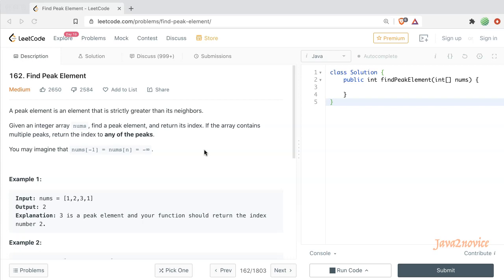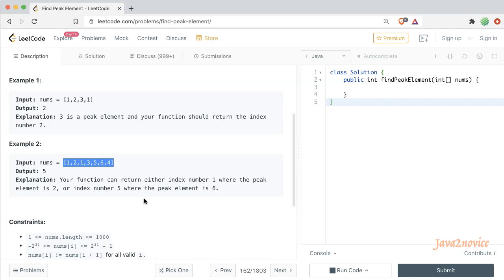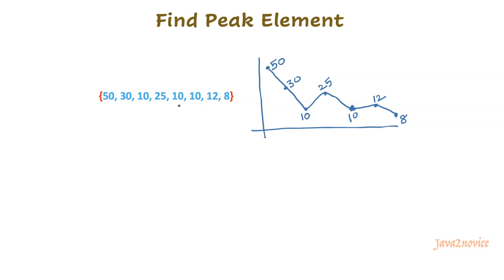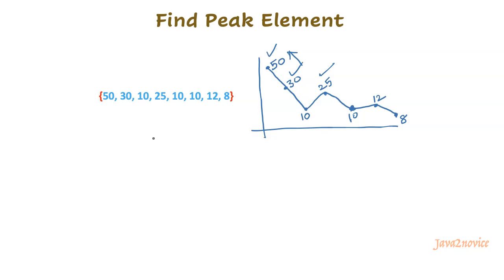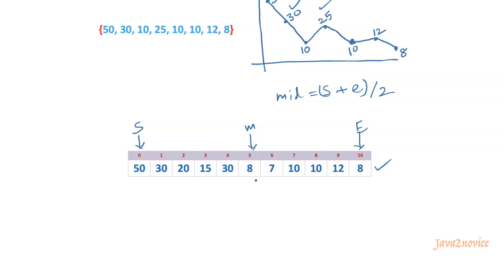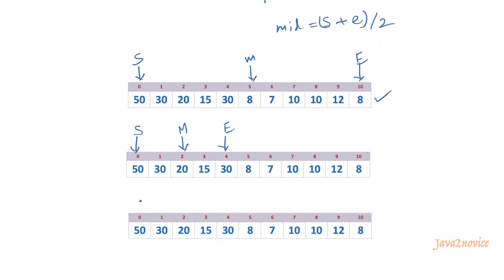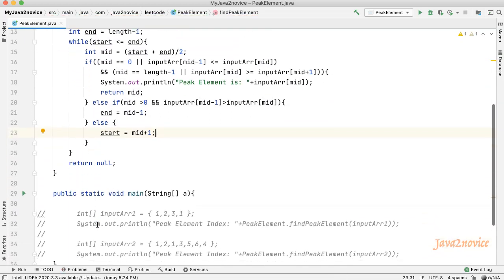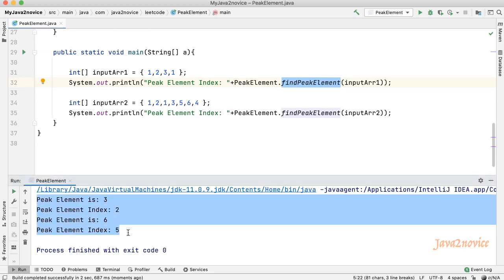Find Peak Element - LeetCode 162 - Java Solution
A peak element is an element that is strictly greater than its neighbors.

Given an integer array nums, find a peak element, and return its index. If the array contains multiple peaks, return the index to any of the peaks.

You may imagine that nums[-1] = nums[n] = -∞.